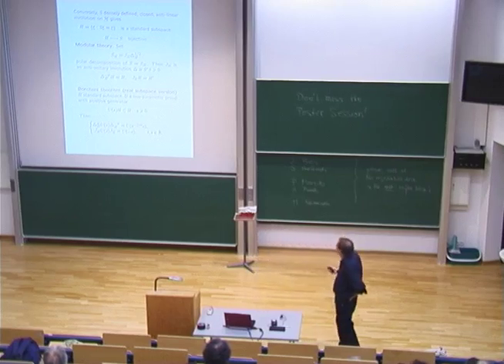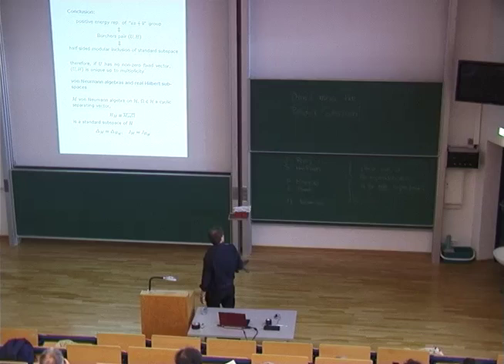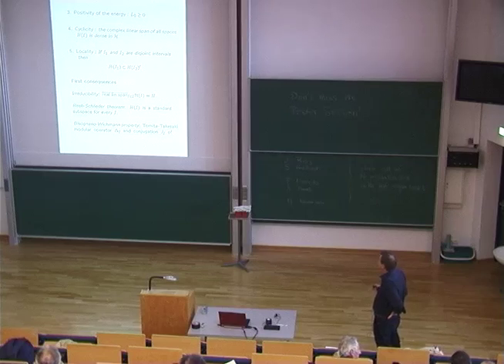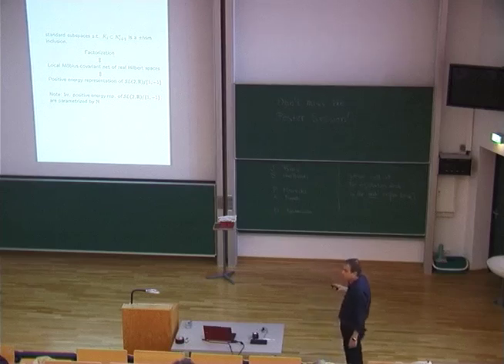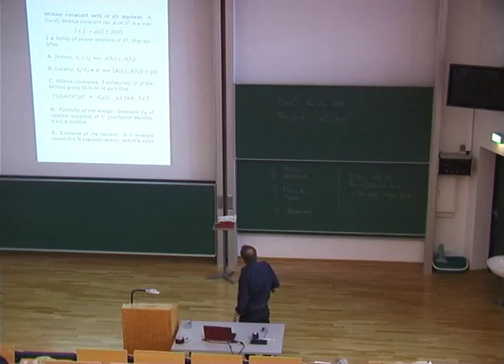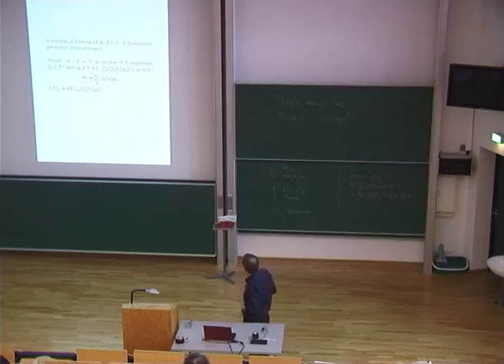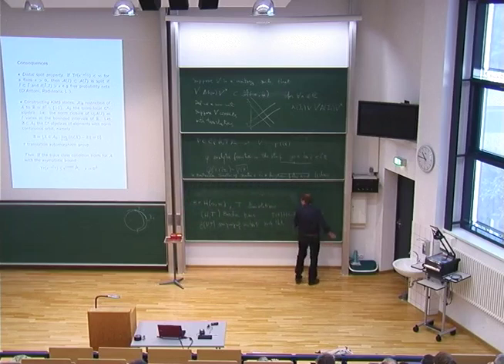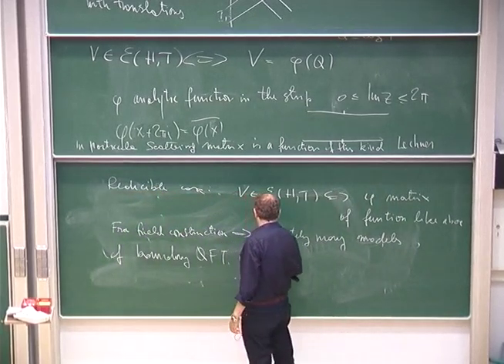Algebraic Quantum Field Theory | Talk by Roberto Longo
Standard Subspaces and Applications to Quantum Field Theory

Algebraic Quantum Field Theory -- the first 50 Years

Satellite Conference of the International Congress on Mathematical Physics 2009 in Prague.

Fifty years after the seminal paper, written by Rudolf Haag in Göttingen, appeared in the Lille proceedings, Algebraic Quantum Field Theory has accumulated a wealth of celebrated insights. Recent developments have opened new and promising perspectives. The conference provides an overview of the many modern facets of this approach.